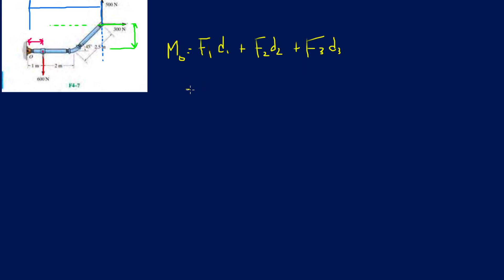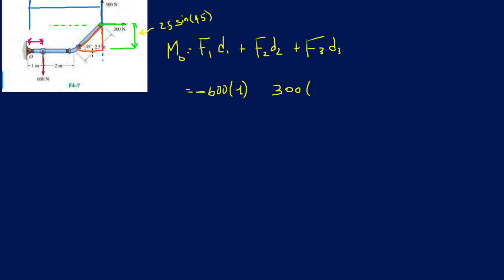Problem F4-7 Statics Hibbeler 12th (Chapter 4)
Determine the resultant moment produced by the forces about point O.